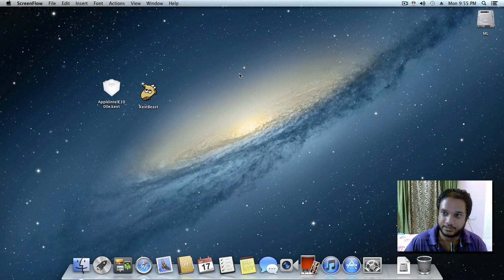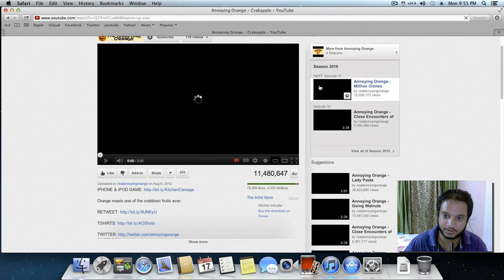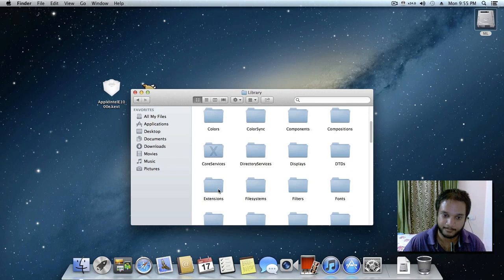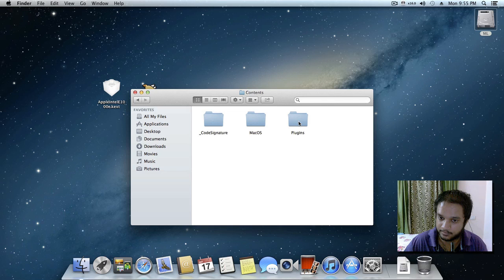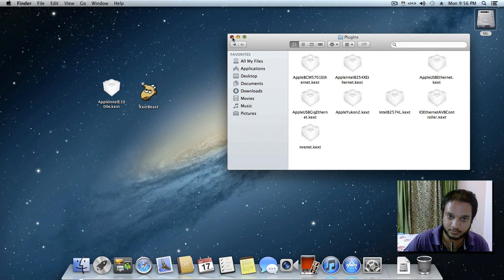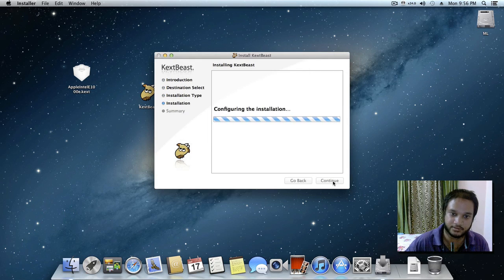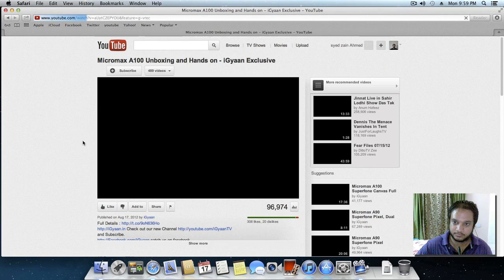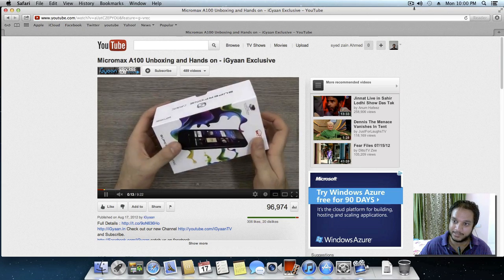YouTube loading issues in mountain lion [Solved]